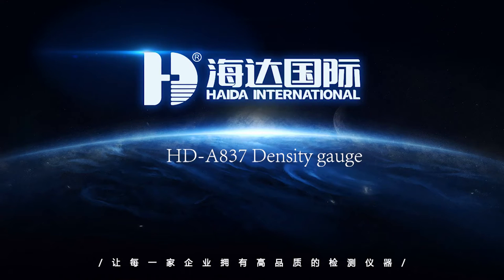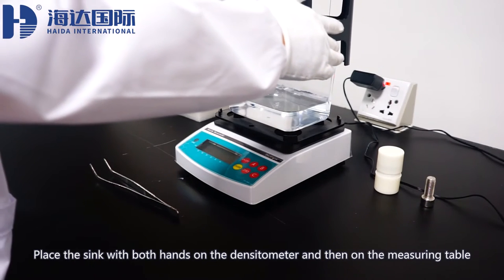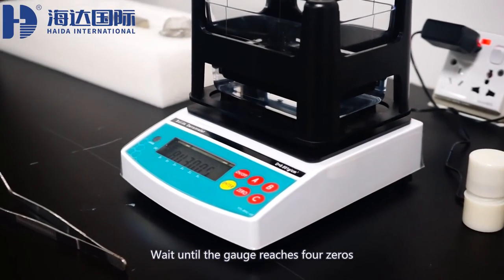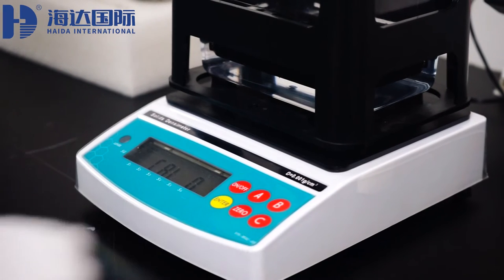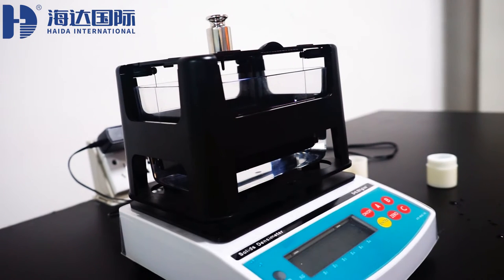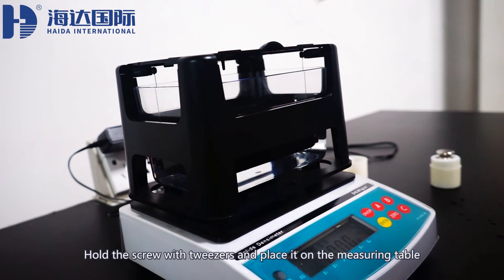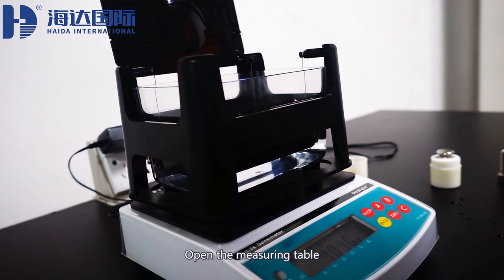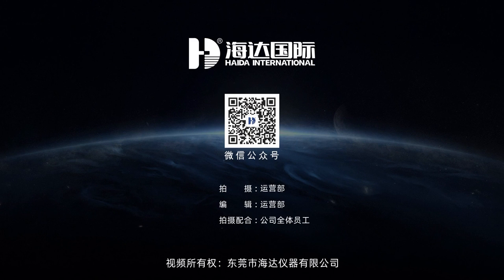HD-A837 Density gauge High Precision Lab Electronic Balance Physical Testing Instrument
Quality Footwear Testing Equipment from China.
Haida Equipment Co., Ltd quality manufacturer from China.